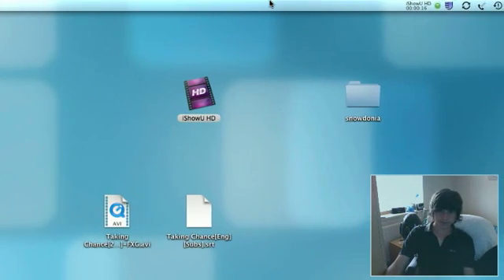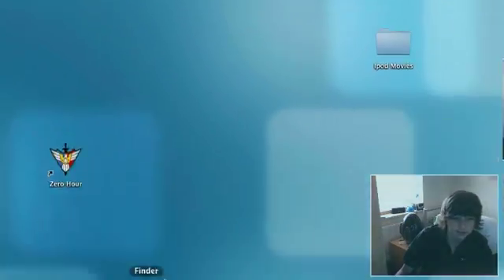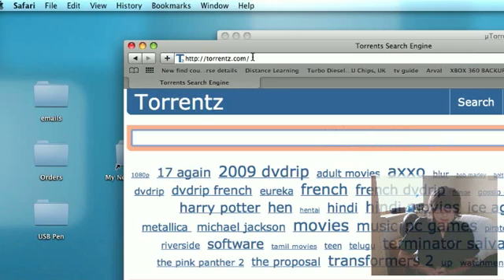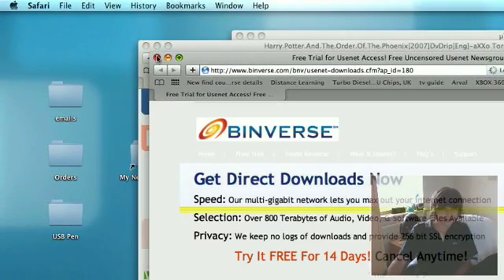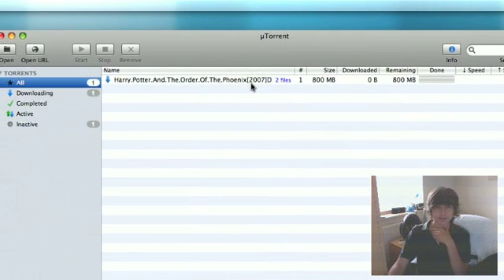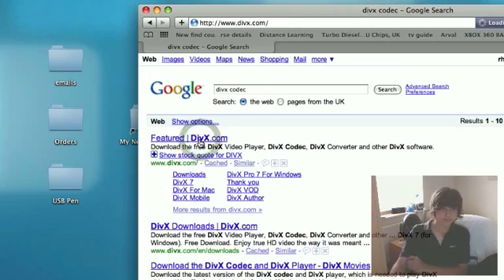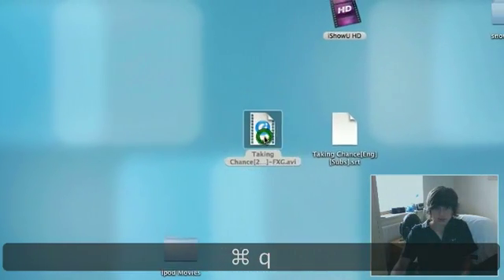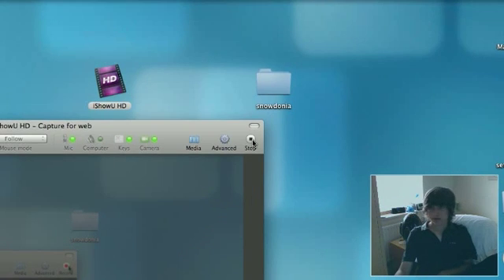How To: Download Movies Using "Torrent" (Mac)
This time i done my recording correct LOL urm use google for the links like i did in the video it isnt hard or i would give you the links sorry for the quality guise first time on mac!! :)